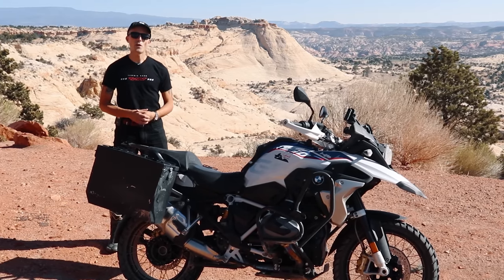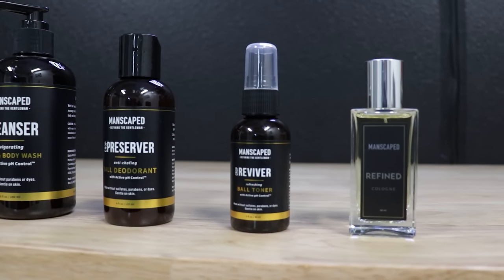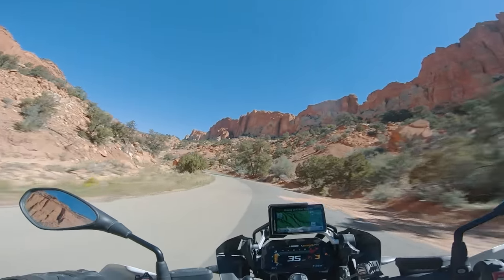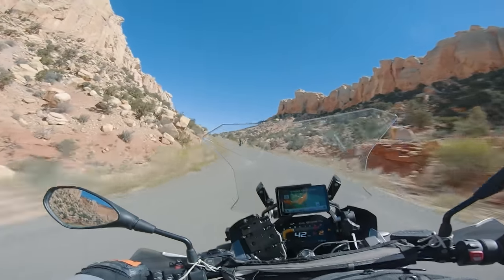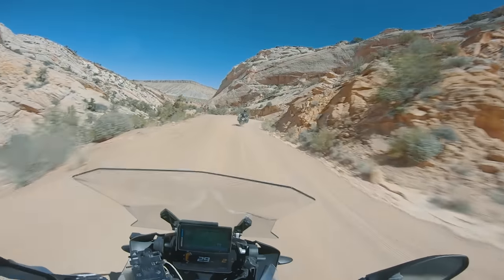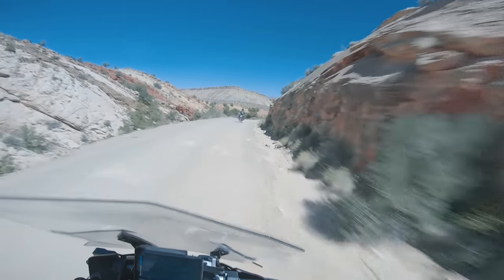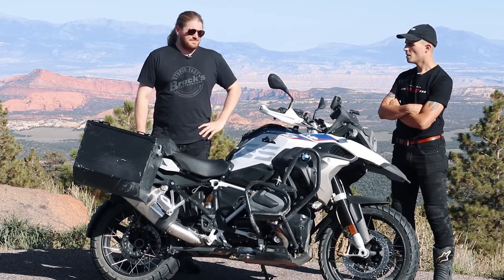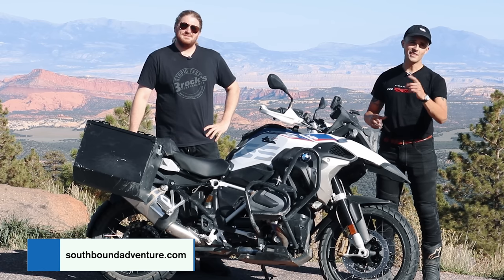Is The BMW R1250GS Really The BEST ADV Bike Ever Made?